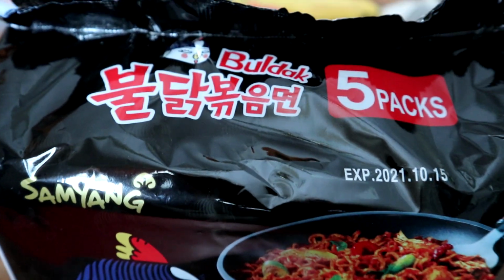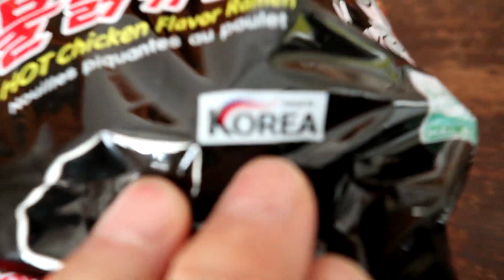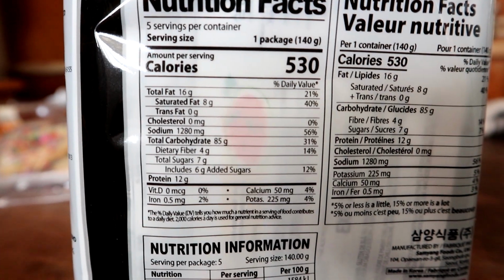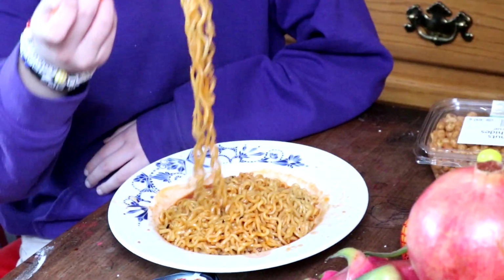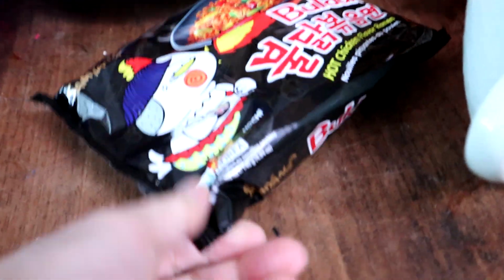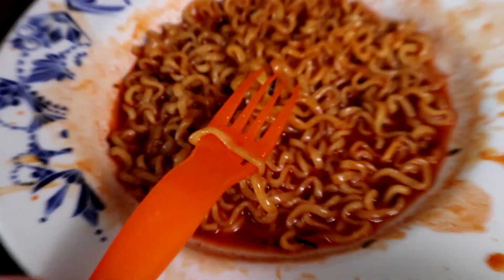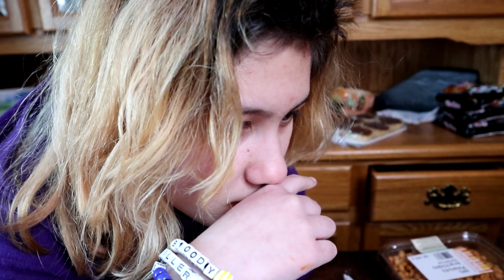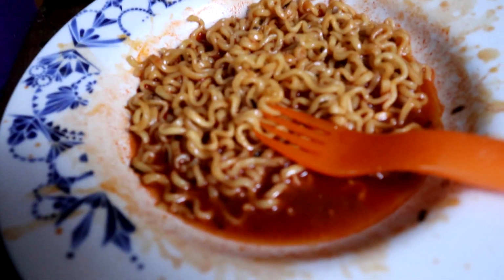Molten Lava Fire Death Buldak Spicy Korean Noodle Review: But Tastes GOOD! Lockdown Diaries day 12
In our current Coronavirus COVID19 Lockdown, there isn't a lot of options to do food reviews but today is an exception.  We went to our local asian grocery store here in Kingston and we found a brand that is not available at regular grocers like Walmart or Loblaws.  Like most other generic noodles, we were expecting bland, tasteless and not spicy noodles.  Was the Newbie Views crew in for a surprise today?  Is Buldak by Samyang any different and was it spicy enough?  Try it out if you have the stomach for it.

Watch these food videos in our play lists for more epic fun.

Take a moment to click the like button, { for the Al-Gore-Ri' thum }
of the Newbie Views crew.